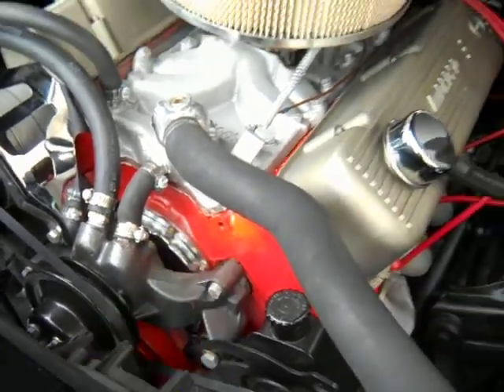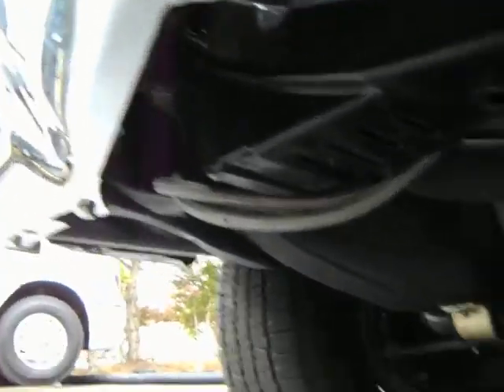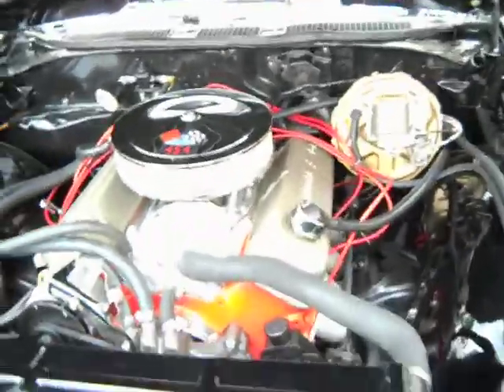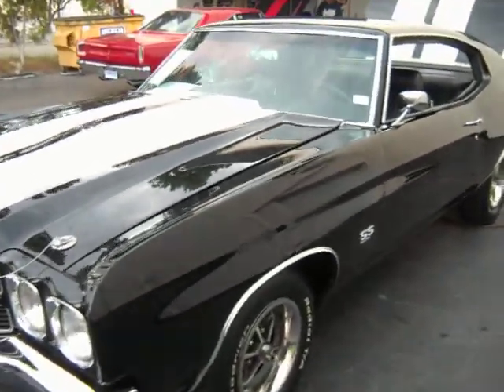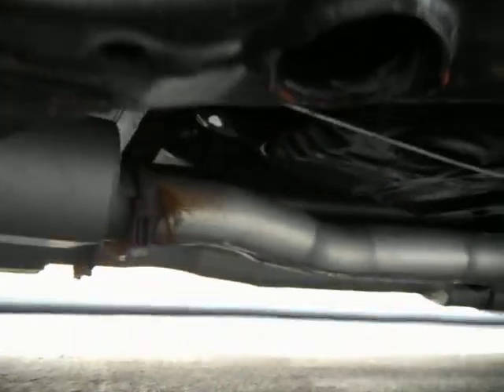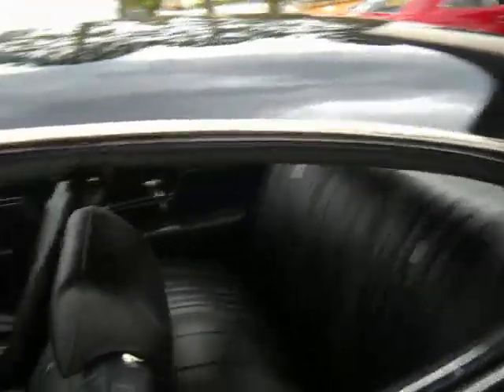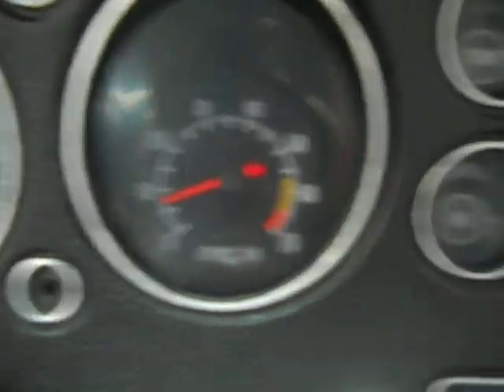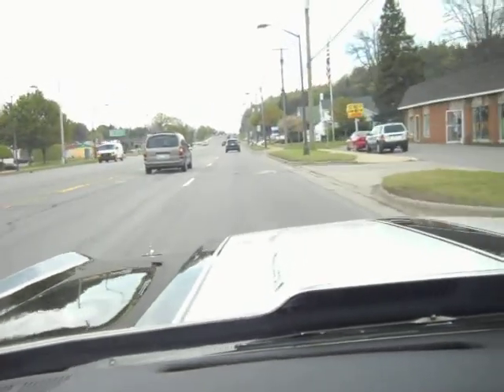1970 Chevrolet Chevelle, Auto Appraise, Inc.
Auto Appraise, Inc. Nationwide Group of Certified Auto Appraisers, cars jacked up on site, 150+ pics, videos, essay style reports, auto appraisals.  1970 Chevrolet Chevelle -- 1 of 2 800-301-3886